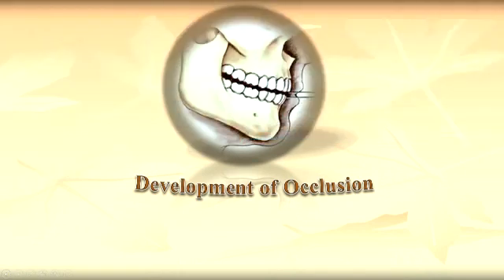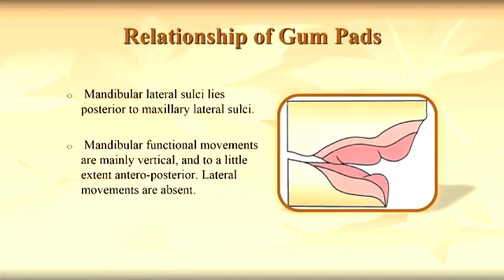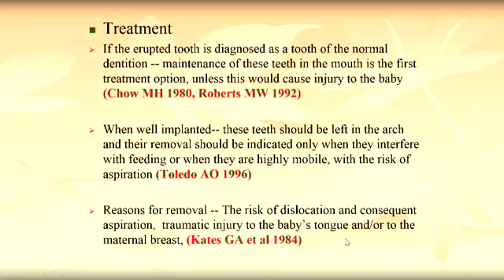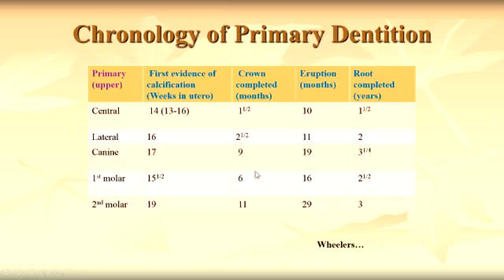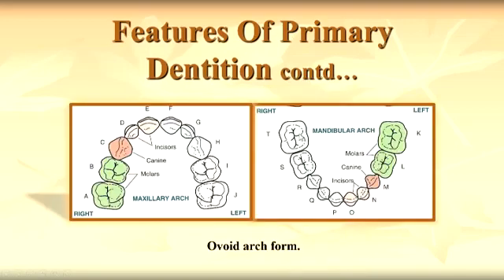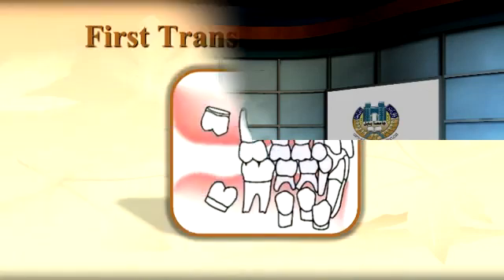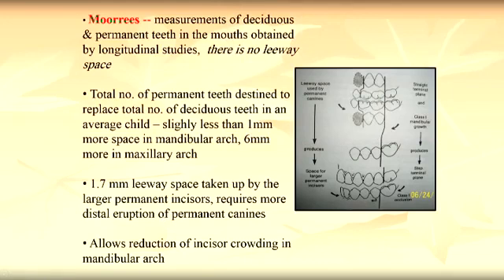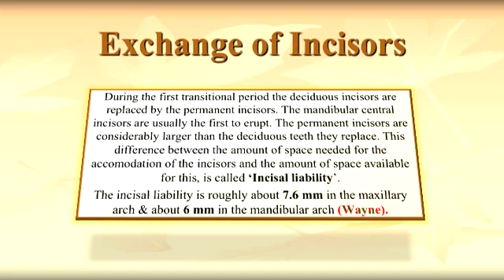محاضرة تقويم الاسنان development of qeelusion للأستاذ الدكتور وسام وهاب المرحلة الخامسة